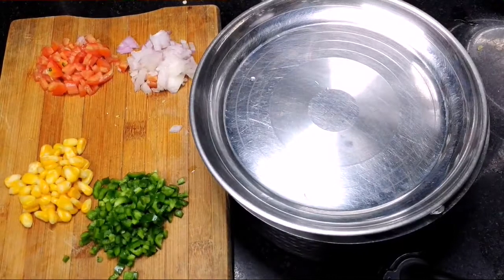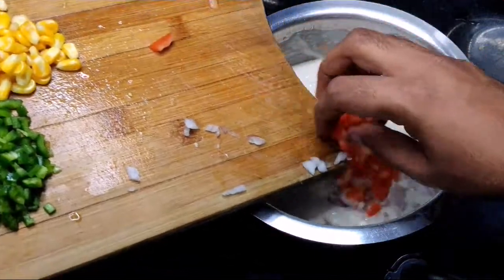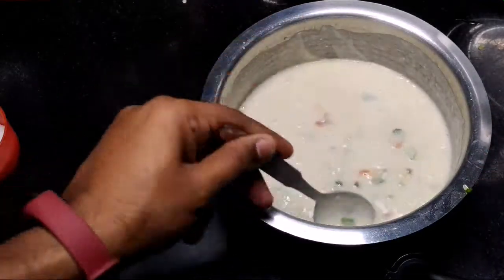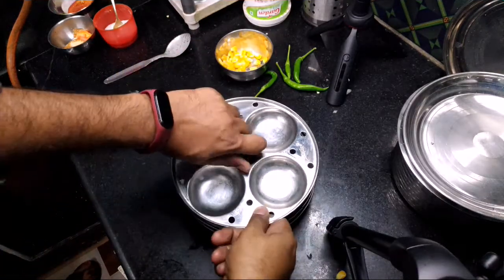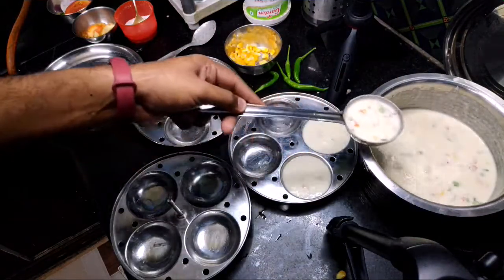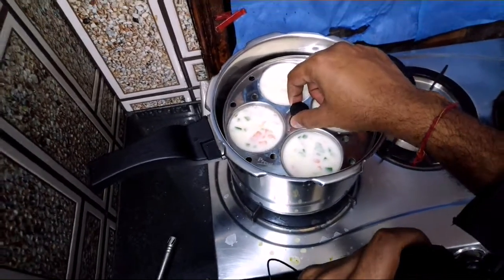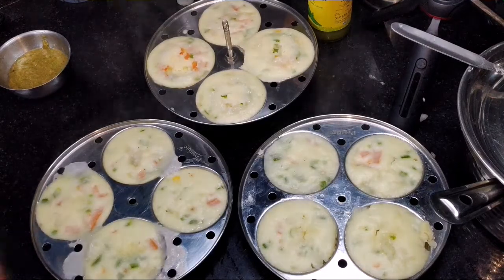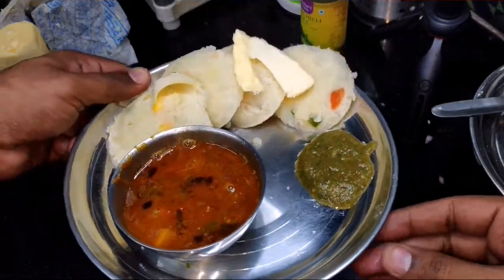Quick idli Recipe | Awesome Healthy Food - Must try every Weekend $$$$ | Rana's Culinary Arts